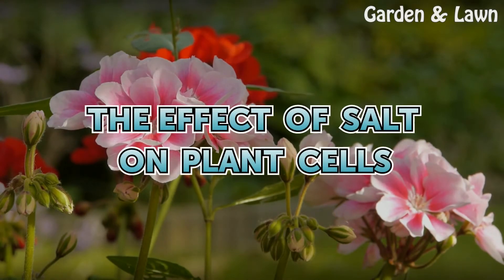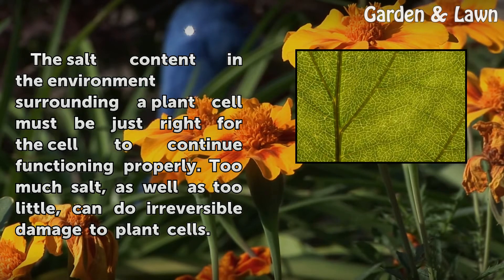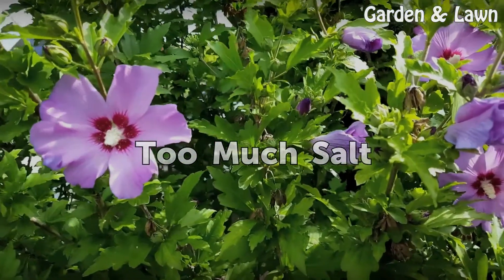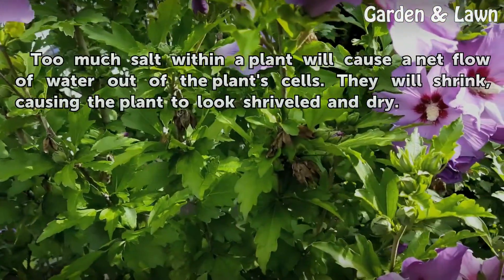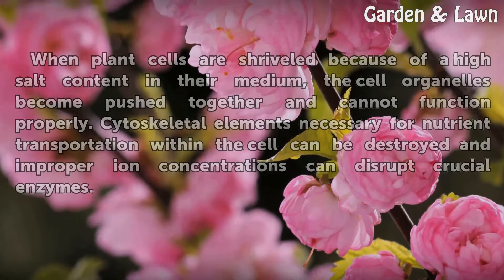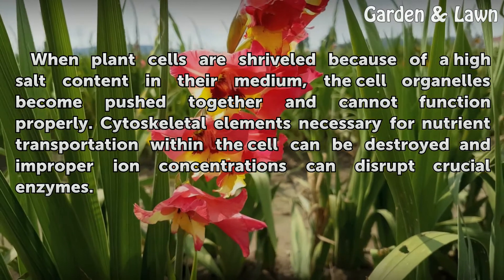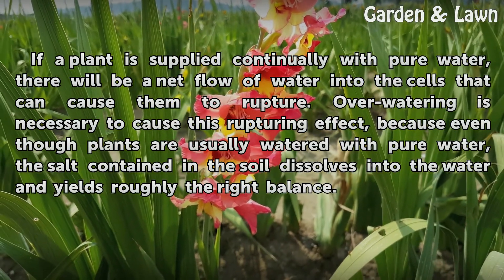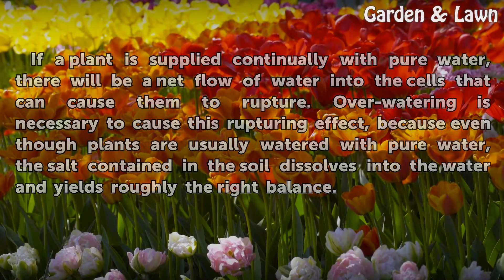The Effect of Salt on Plant Cells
The Effect of Salt on Plant Cells. The salt content in the environment surrounding a plant cell must be just right for the cell to continue functioning properly. Too much salt, as well as too little, can do irreversible damage to plant cells.

Table of contents The Effect of Salt on Plant Cells
The Direction of Osmosis 00:34
Too Much Salt 00:51
Shriveled Cells 01:06
Too Little Salt 01:31
Ruptured Cells 01:56